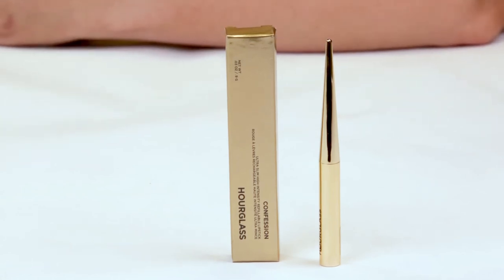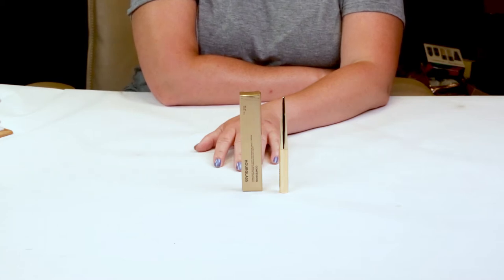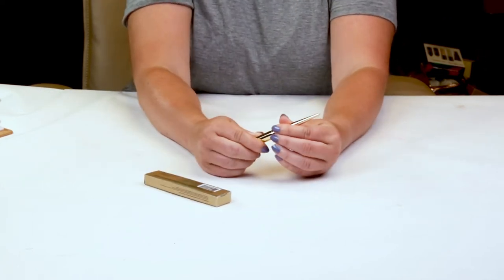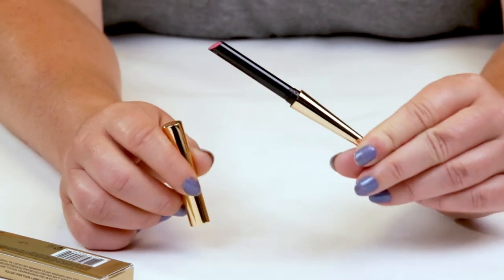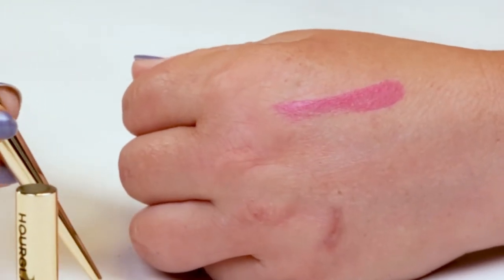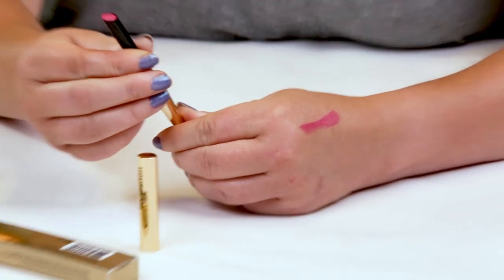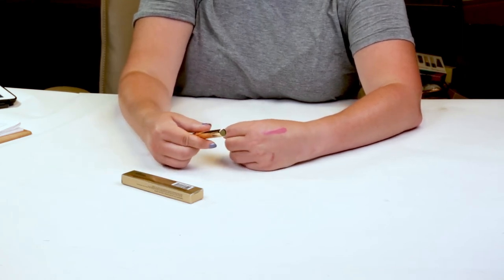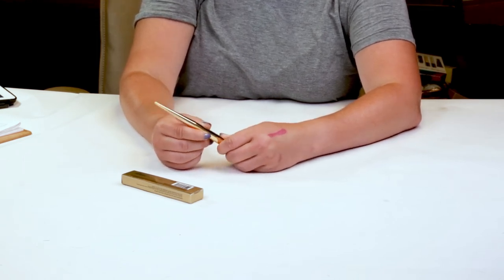Hourglass Cosmetics Confession Slim Lipstick Review & Swatches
Hourglass has just releases the new Confession Ultra Slim High Intensity Refillable Lipstick. These are a decent creamy one swipe satin finish lipstick.  The formula is nothing new, and in my opinion this lipstick is all about the packaging.  There is nothing wrong with the formula or colors- there just isn't anything new or innovative here other than sleekly designed packaging.  This looks like the old school cigarette holders from the 50's.  If you are looking for lipstick in a small convenient container, then this is for you!